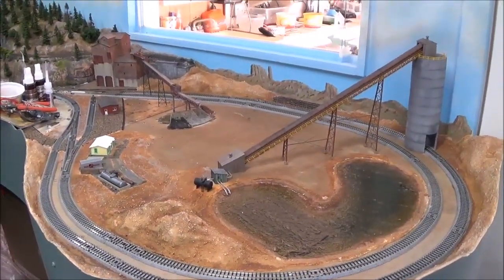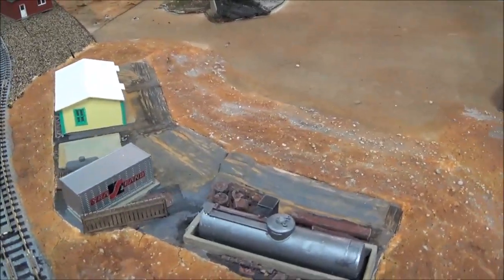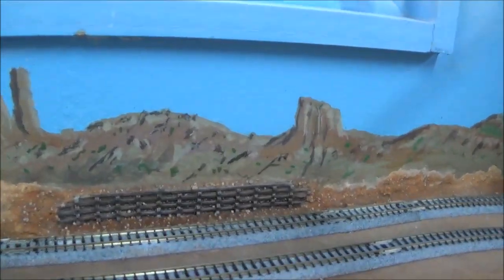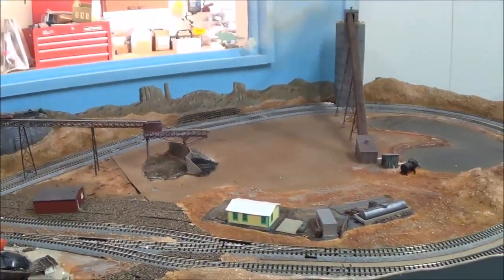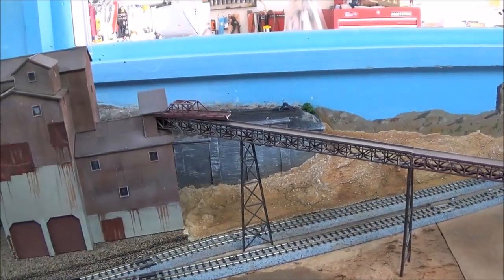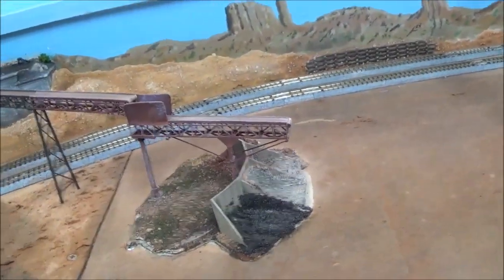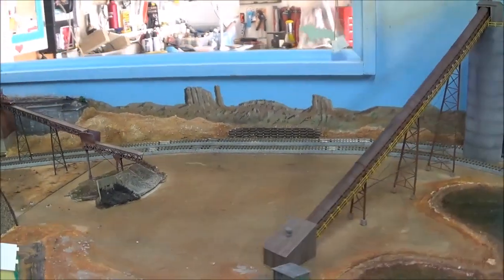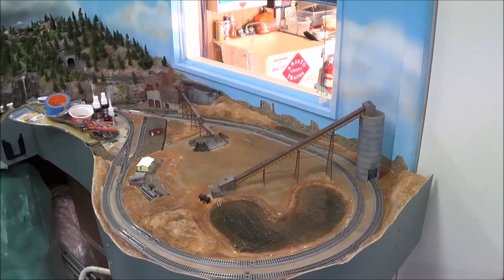N Scale ACTRR Rehab Update #5